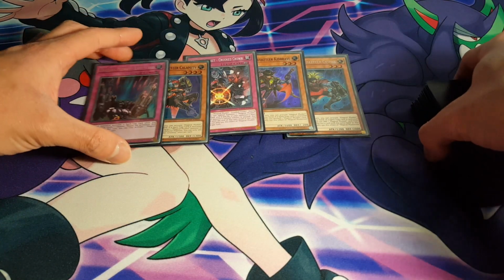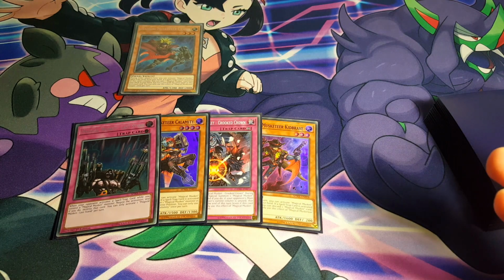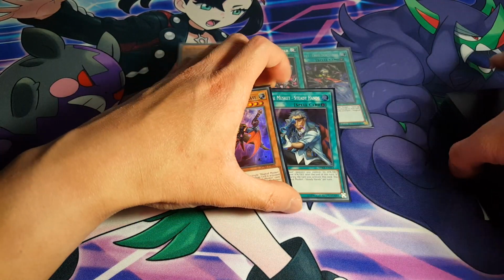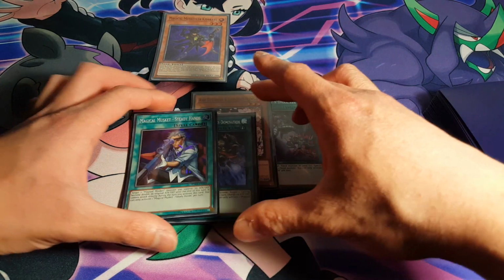Yu-Gi-Oh! Magical Musketeer Testhands Going 1st July 2021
Greetings everyone! Today I will be performing some testhands going 1st for the recent deck profile for Magical Musketeers on the channel. Now this was definitely very hard to perform as it depended a lot on how it might interact so it ended up being more of an explanation on the potential on the deck.